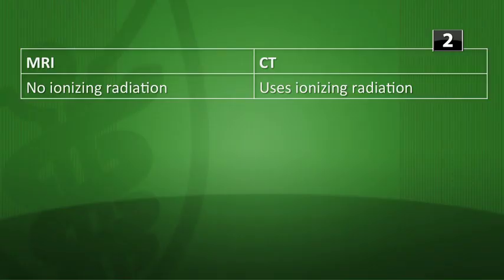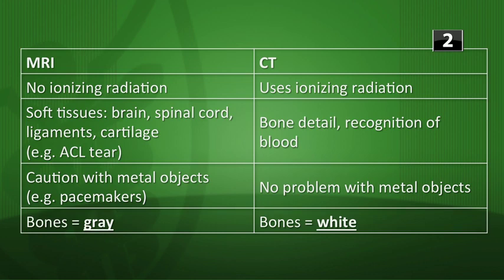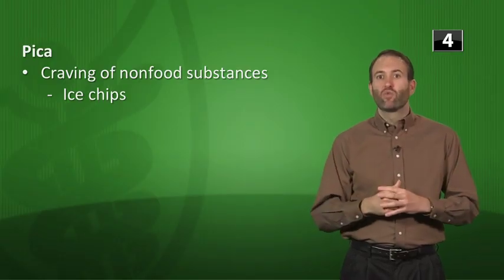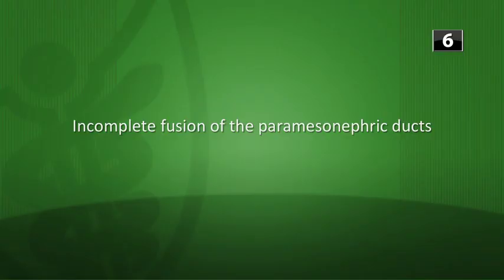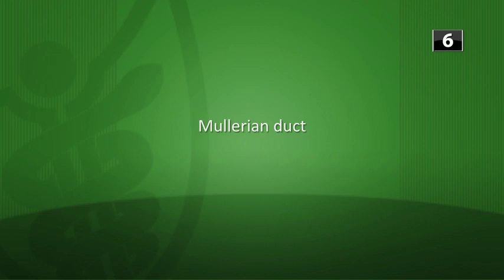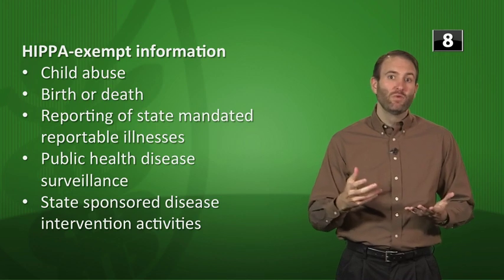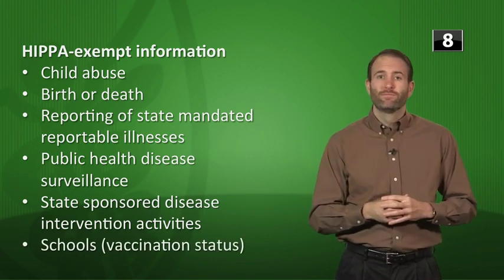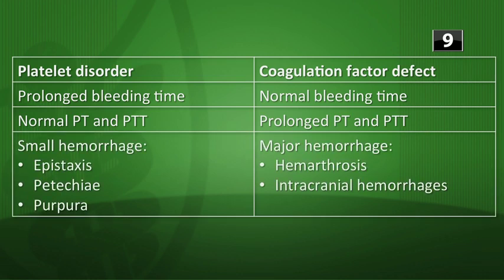Set 9 Questions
USMLE perpartion course